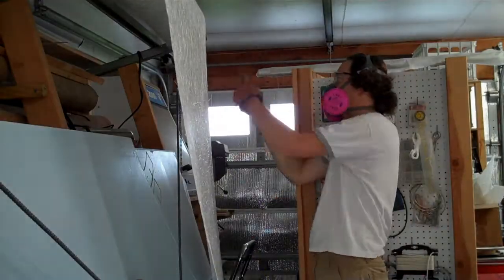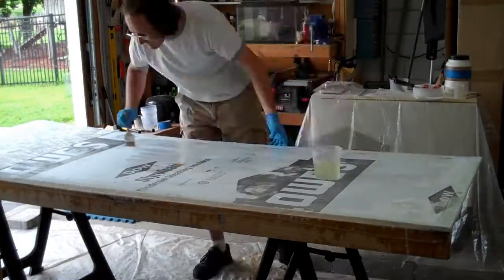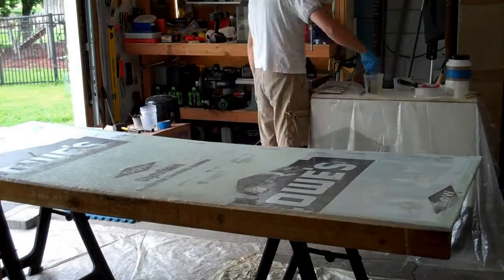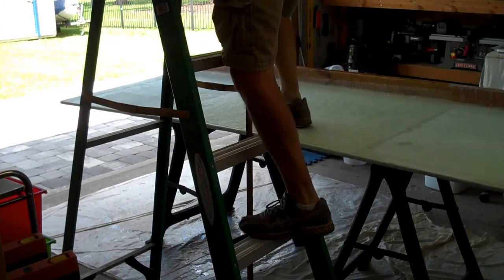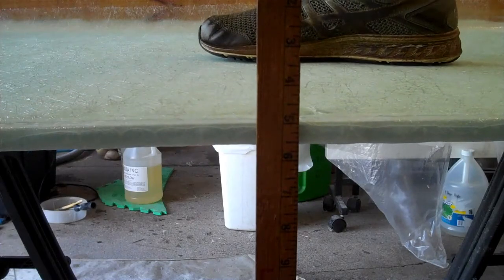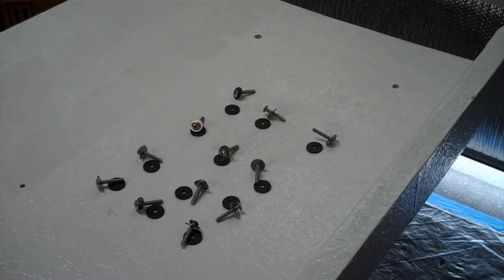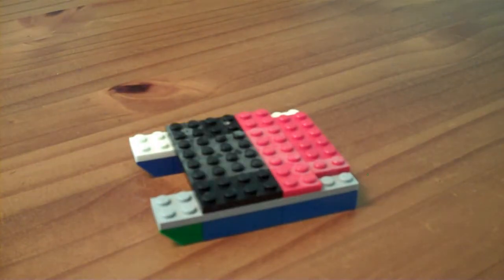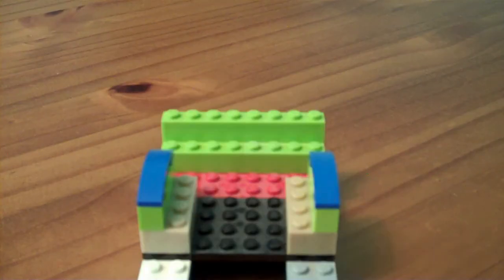Foam & Fiberglass deck board - Building a fiberglass mini-pontoon boat - part 5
In this video, I give a short overview of building the first (of 3) deck boards. I'll probably be making a longer video with a lot more details.

I embedded a pressure treated 2x4 along the back of my boat so that I would have something with real meat to screw motor mounts into, but other than that, the deck board is made of 3/4" foam insulation board covered with fiberglass.

I used 3 layers of 2oz per square foot chopped strand mat on both the top and bottom of the foam in the gap between the pontoons, as well as some reinforcing struts along the bottom. The top surface has 2 layers of CSM over the entire board, and the bottom surface has a single layer of CSM on the sides where the pontoons are supporting the weight.

I used above the waterline boat paint to protect the fiberglass and epoxy resin from UV (and make it look nicer). I used anti-skid additive on the paint for the top part of the deck. I'm using 1/4-20 stainless steel truss head screws and fender washers to hold the deck boards to my pontoons.